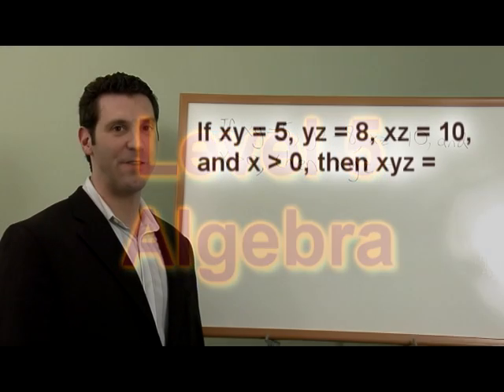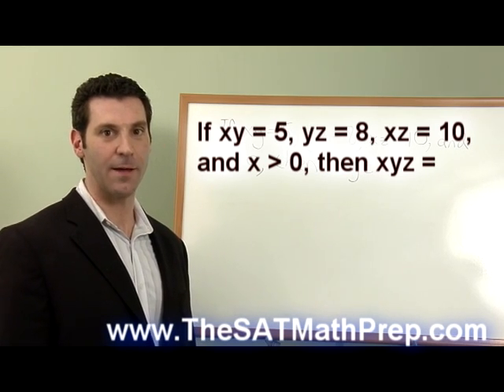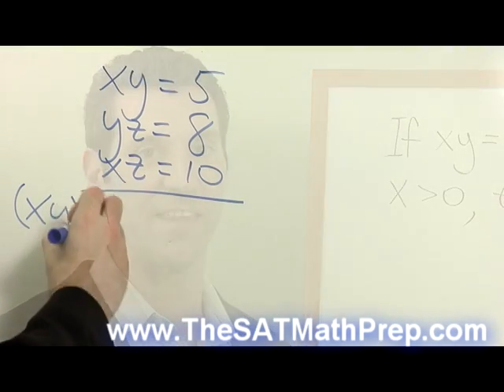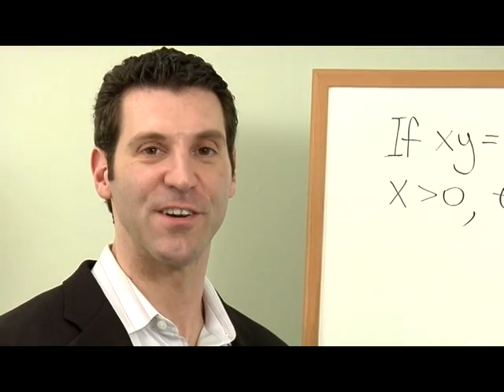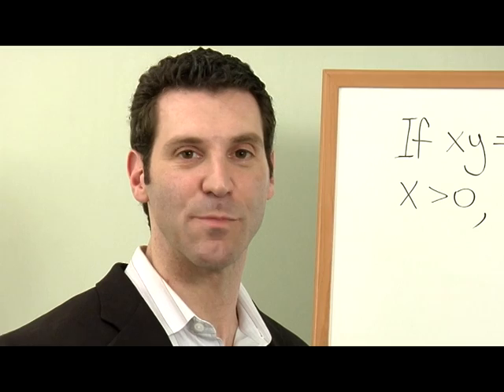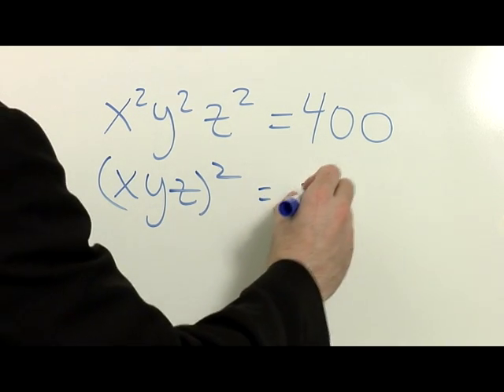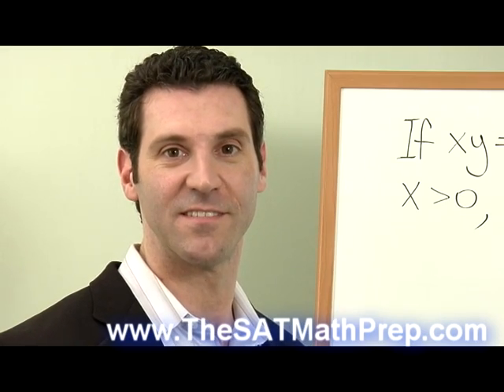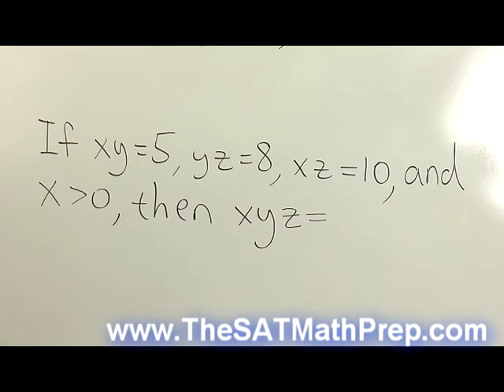SAT Math Prep with Dr. Steve - Simple Operation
← Click to learn more about the GET 800 "28 SAT Math Lessons" series and learn all the time saving techniques that Dr. Steve uses in this video and much more.